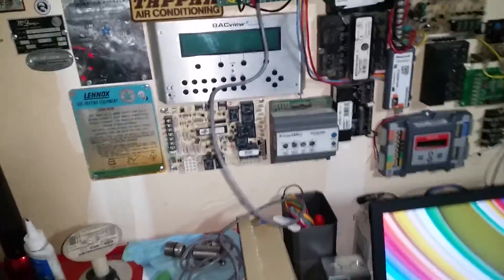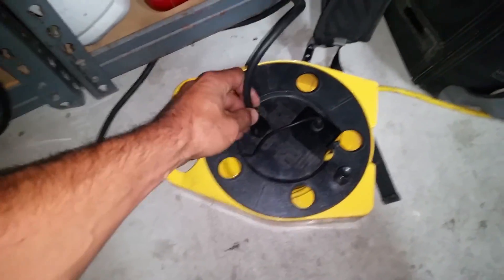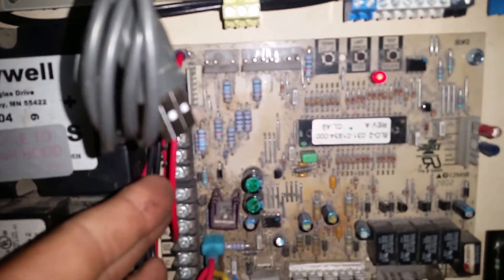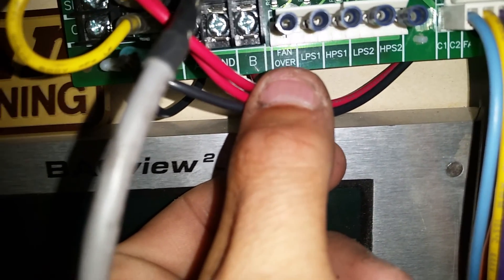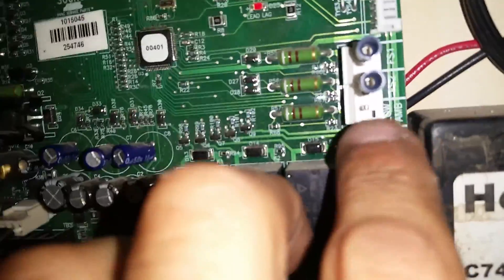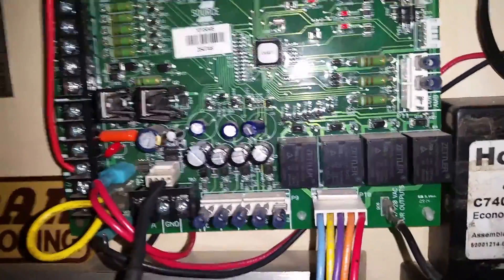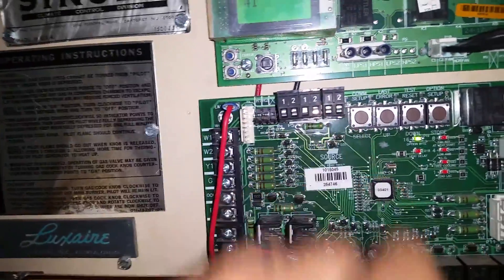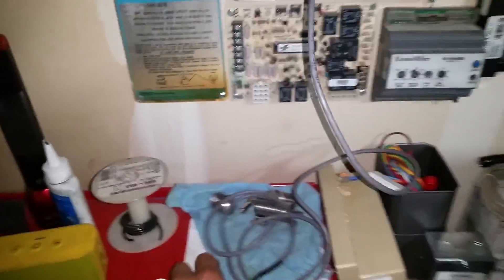York Simplicity PC Software and Board Tutorial Part 3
Here we go over the York UPG or Johnson Controls Simplicity line of controls. Including the LITE, 1A, and Millennium/Elite boards. How to utilize the Simplicity PC 3 software and FreeNet Adapter to access these boards as technicians. Also a brief detail on how to build your own cheaper FreeNet Adapter. Not edited for anyone's enjoyment or for professional purposes. Nice long labor day weekend, a few too many beers, and now I have completed what so many have been asking me to do. Enjoy.